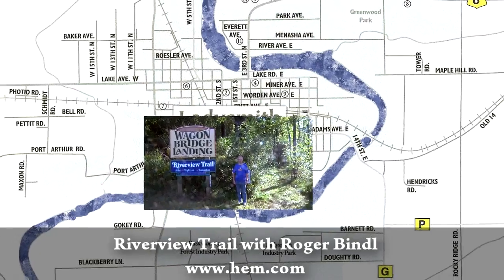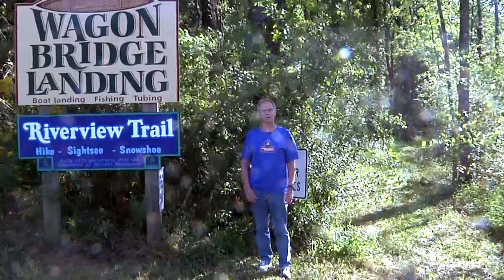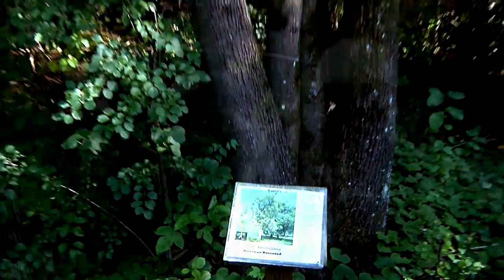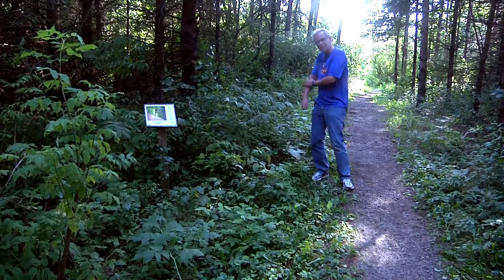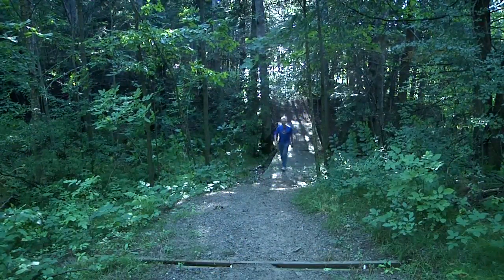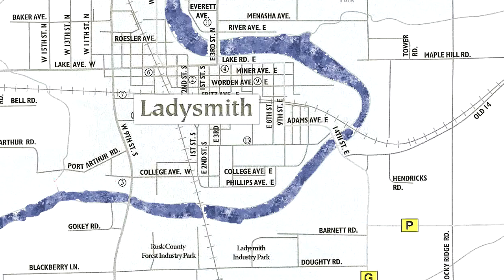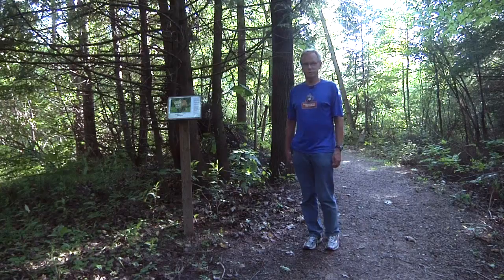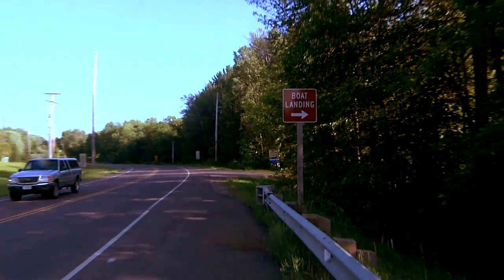Riverview Trail - Ladysmith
A walk along the Riverview Trail south of Ladysmith, Wisconsin. Produced by HEM Productions with Roger Bindl.